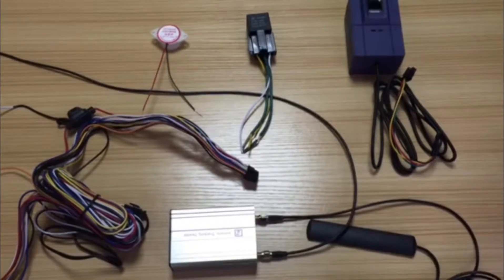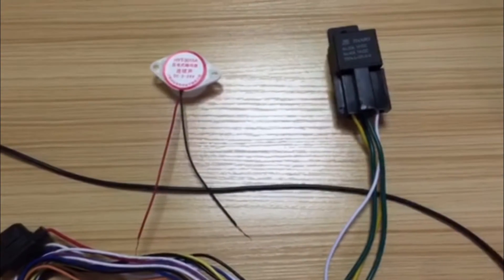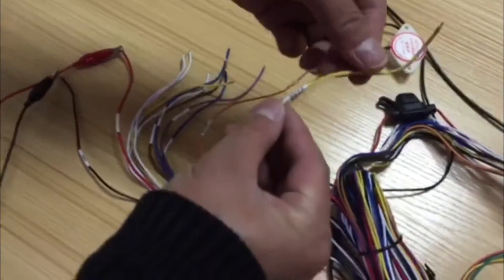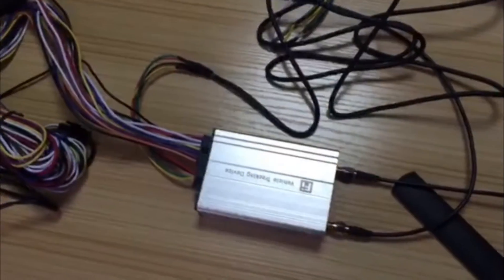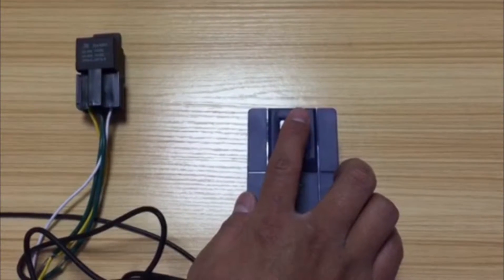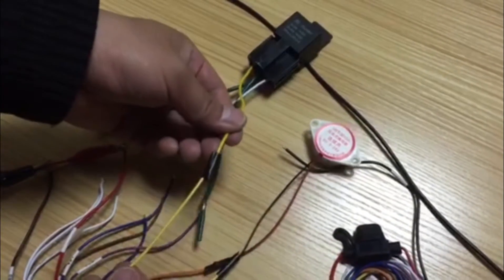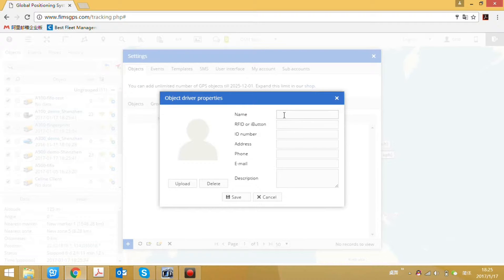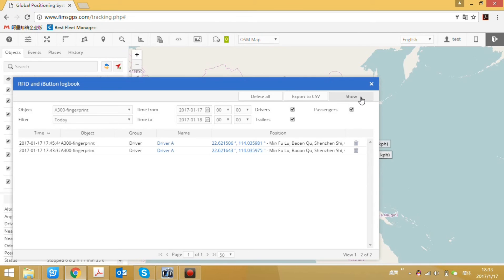fifotrack FIMS Video - Fingerprint Connection and Settings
Connect fingerprint scanner to GPS tracker and configuration on FIMS tracking software.